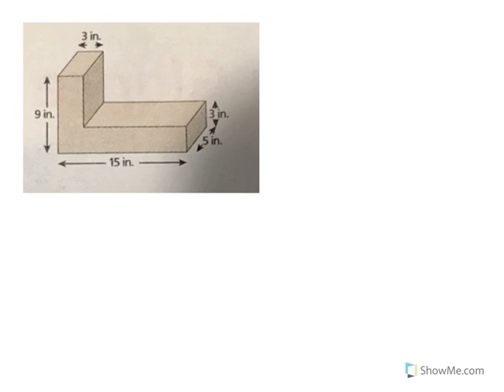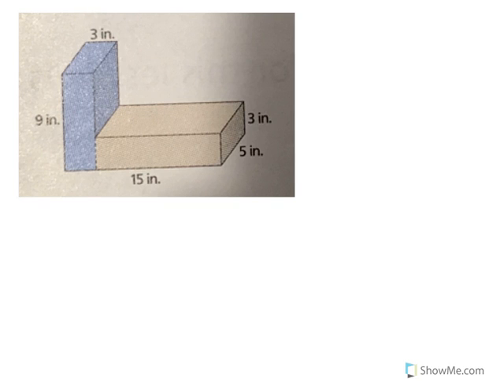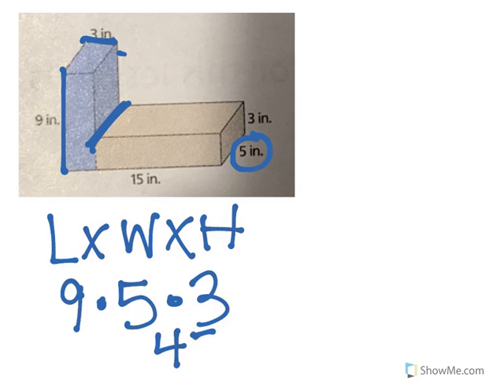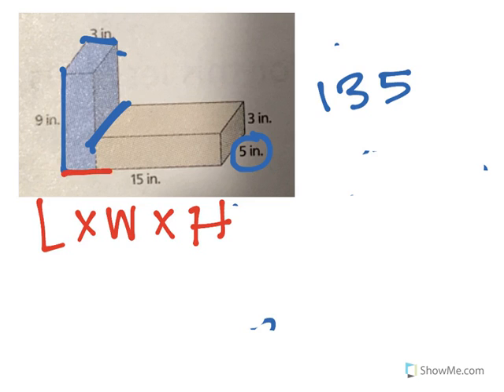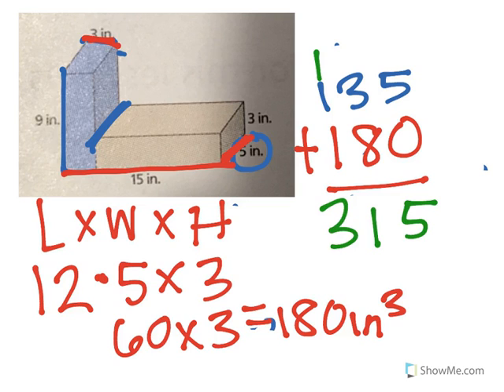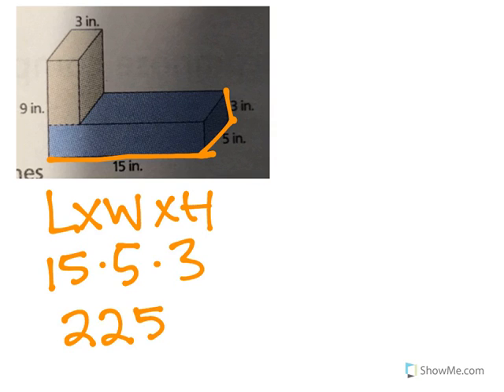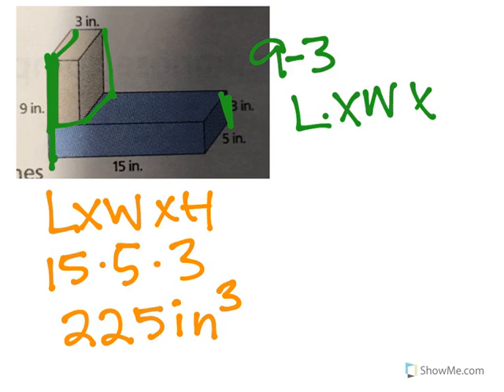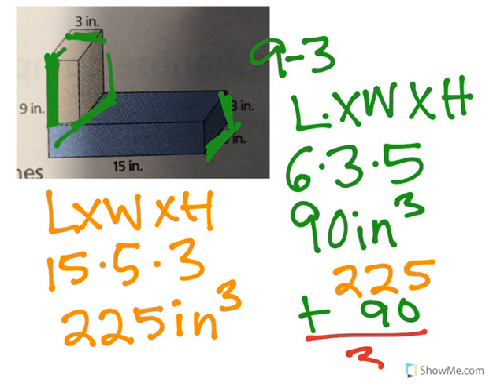5th 8.13 Volume of Composite Figures